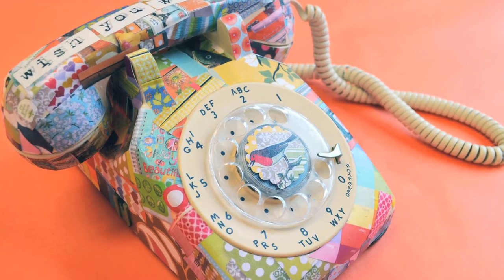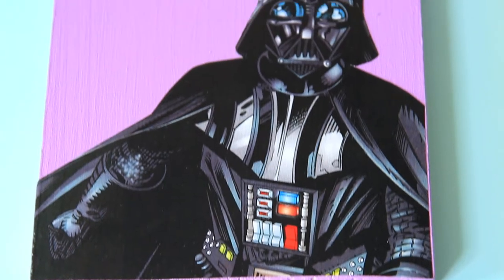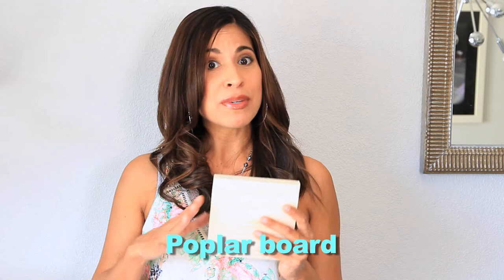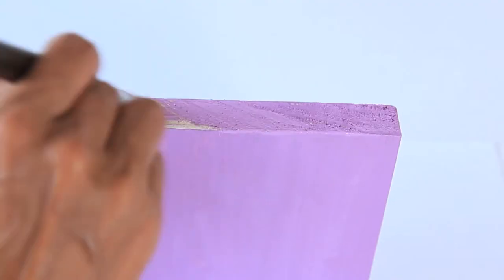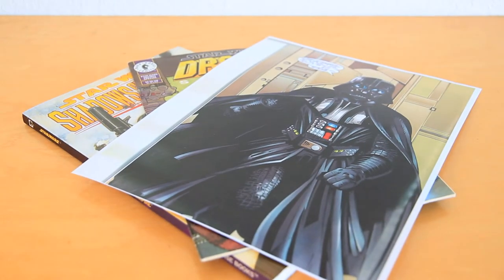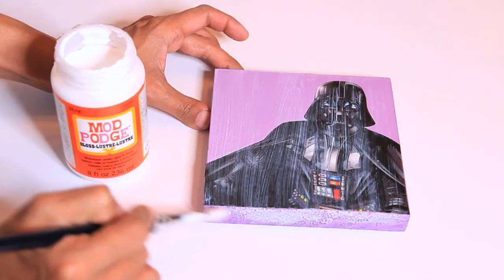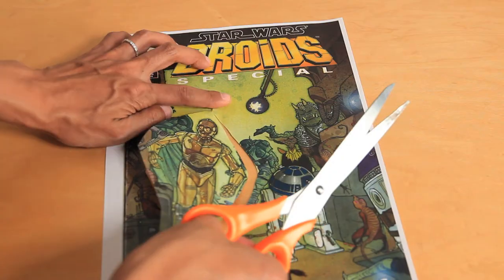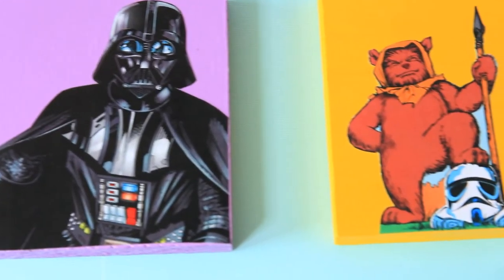DIY Comic Book Wall Art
Decorate your room with comic book wall art! All you need are some wood blocks, paint, and a little decoupage magic.

Boba Fett Necklace
LET'S GET SOCIAL!

MATERIALS:
Wood Blocks ($3)
Comic Book Images (.59 cents per color copy)
Acrylic Paint (.79 cents to $1.49)
Paint Brushes
Scissors
Mod Podge ($5-$20 depending on size)
Picture Hangers ($3)
Hammer